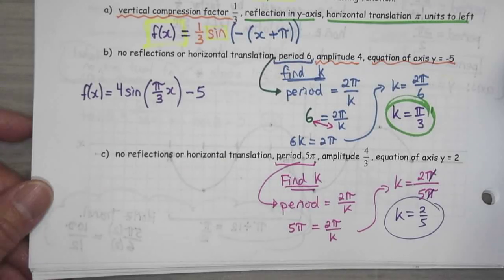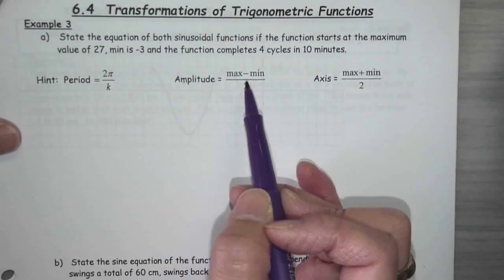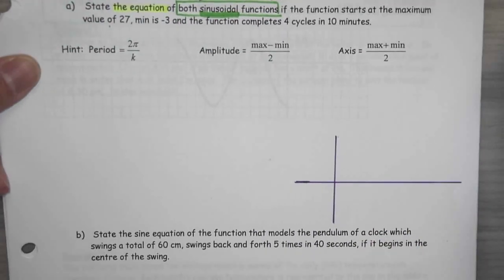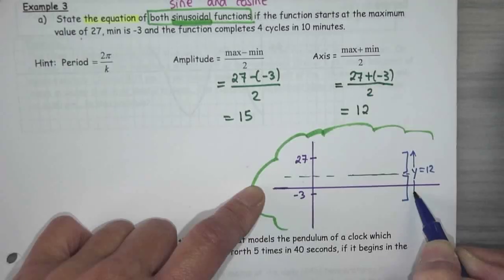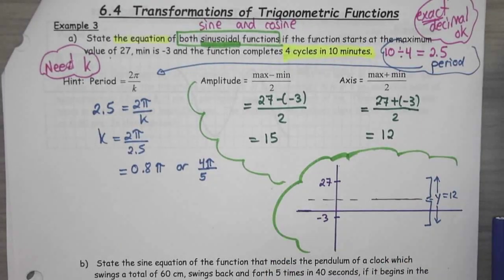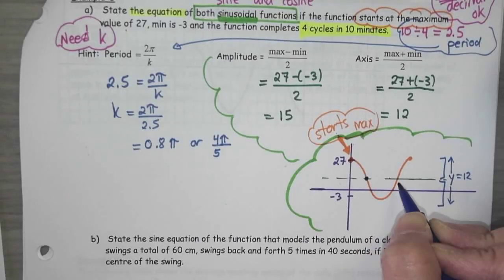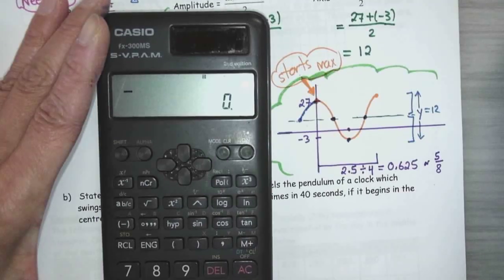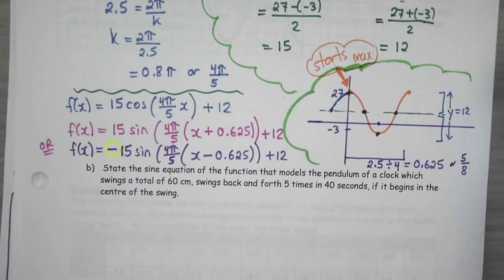MHF4U1 6.4 Transformations of Trigonometric Functions Part 4